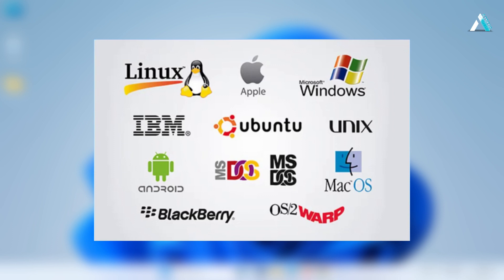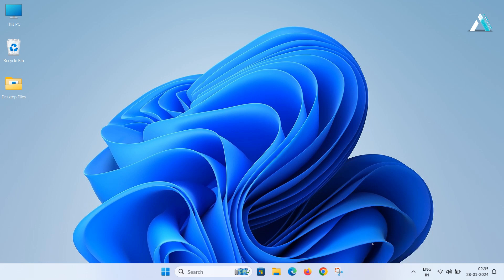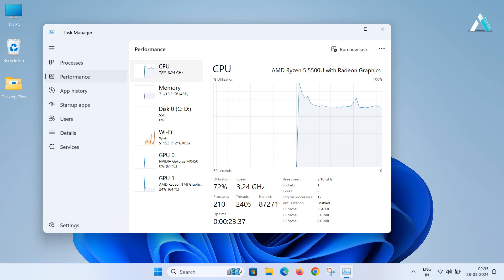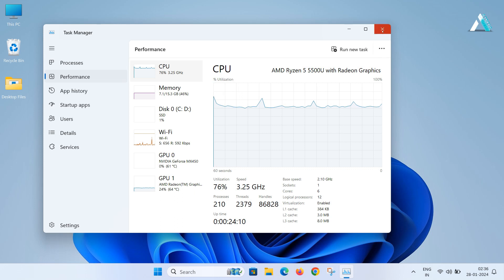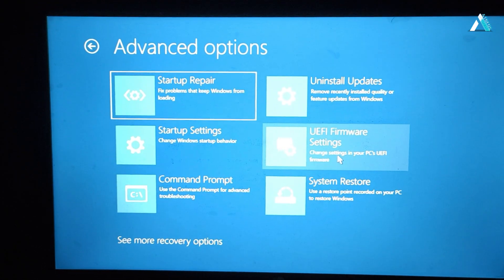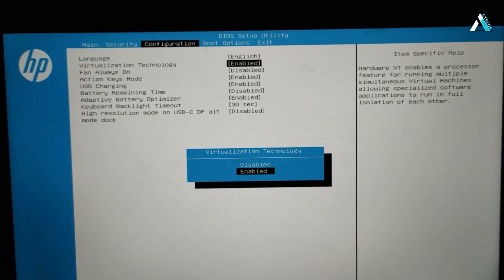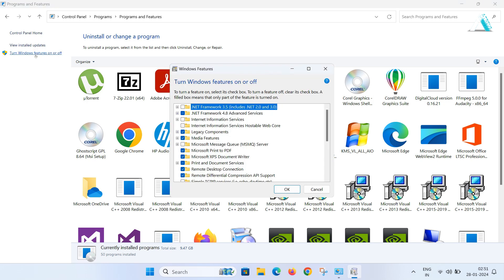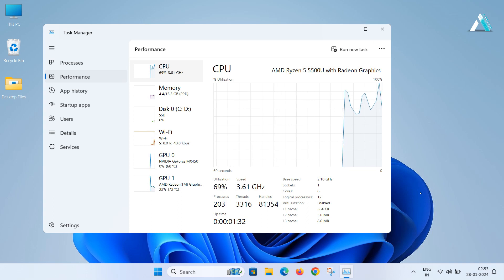How To Easily Enable Virtualization In Windows 11 PC – Boost High FPS For Gaming | Full Guide 2025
I have explained that how you can easily enable virtualization on your Windows 10 and 11 computer. Whether you love playing games, coding, or are just a tech enthusiast, enabling virtualization is an important step. It lets you run more than one operating system on your computer at the same time. This is super handy for trying out new software, boosting your computer's performance, and smoothly doing many things at once. If you're into virtual machines, emulators, or specific applications, this can be a game-changer. Let me show you an easy way to get it done!